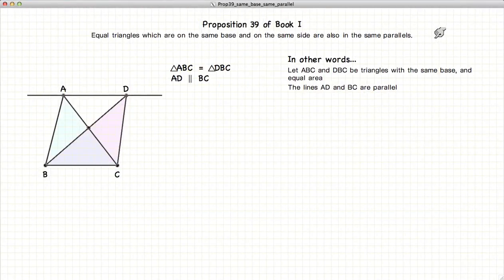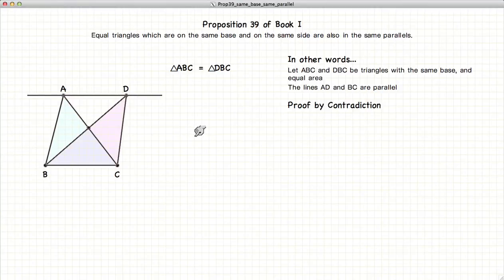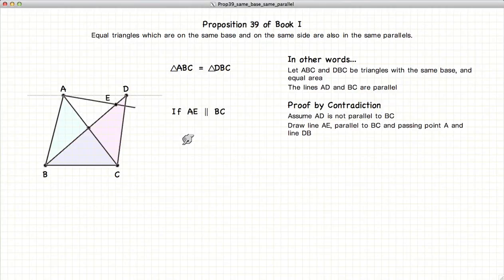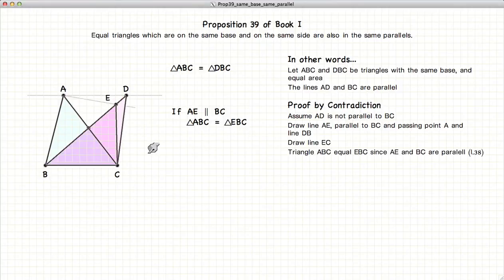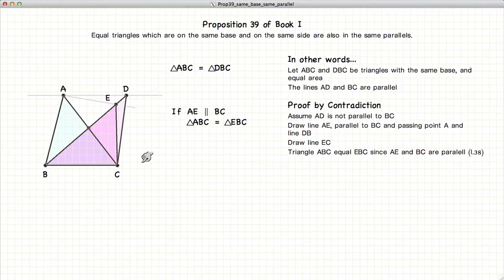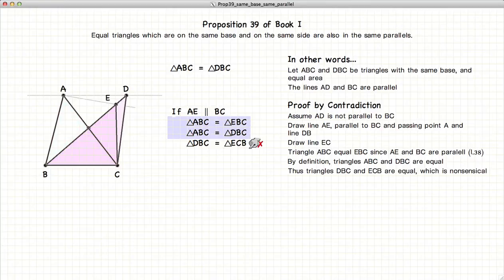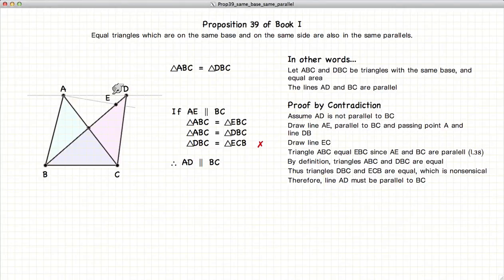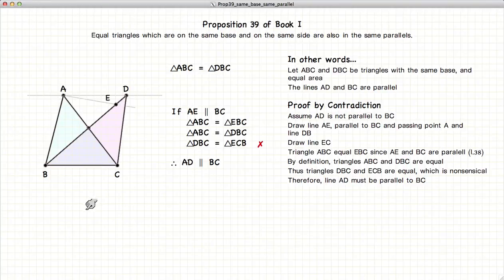Euclid's Elements Book 1 - Proposition 39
Triangles on the same base, with the same area, have equal height